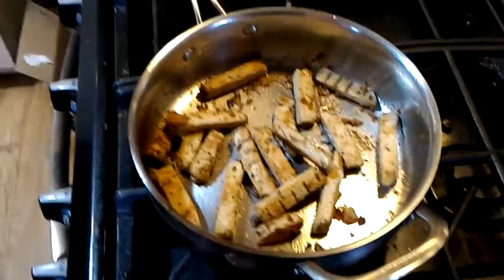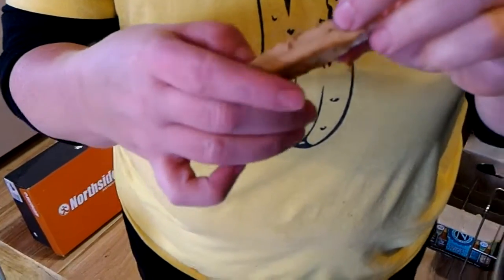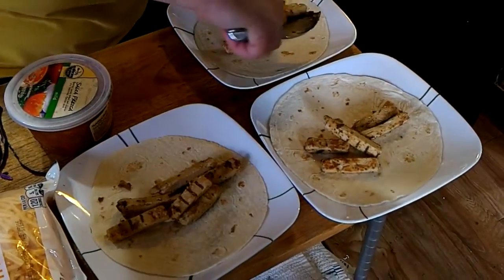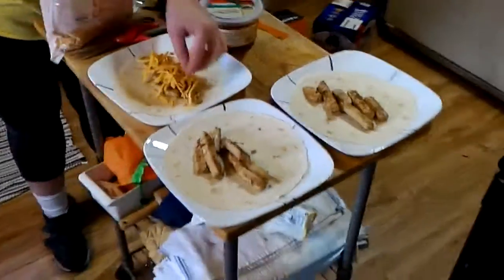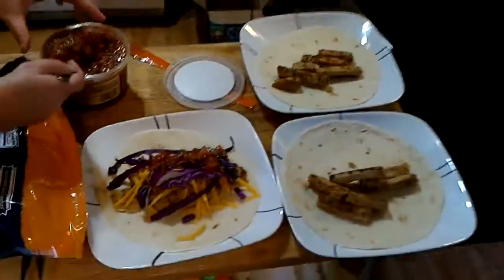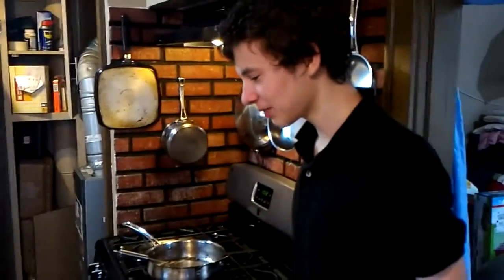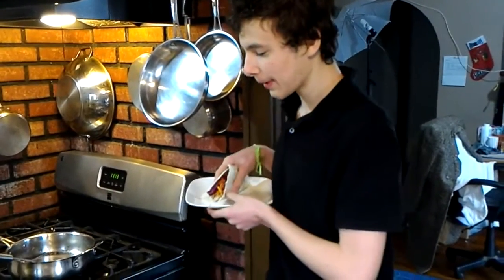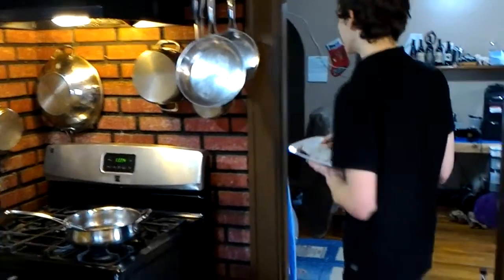Beyond Meat Chicken Strips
This is our second time trying one of the Beyond Meat products. We decided to go for the Beyond Meat Chicken Strips this time.